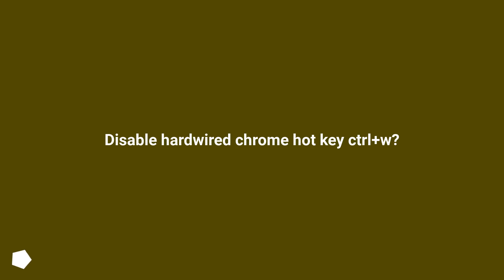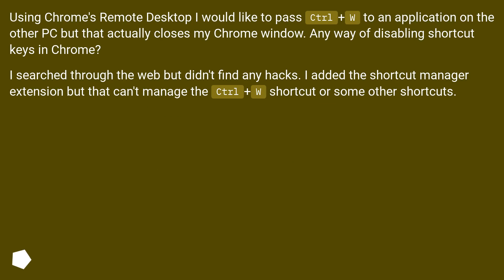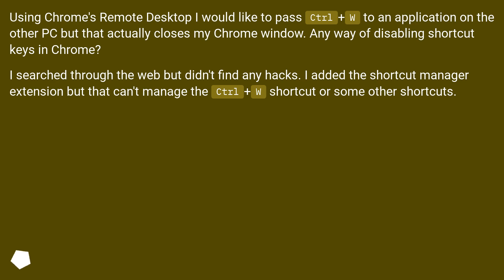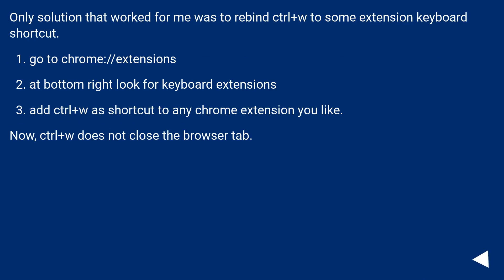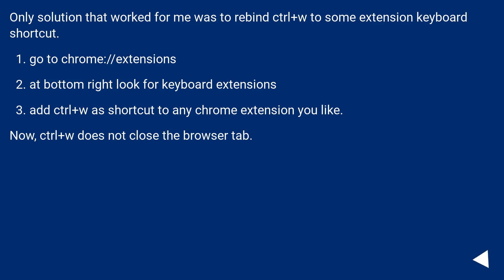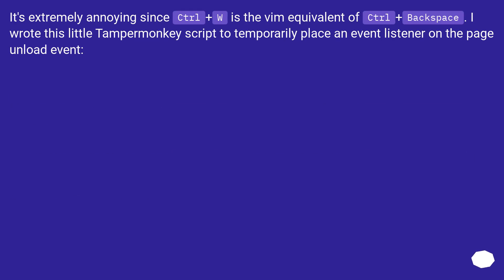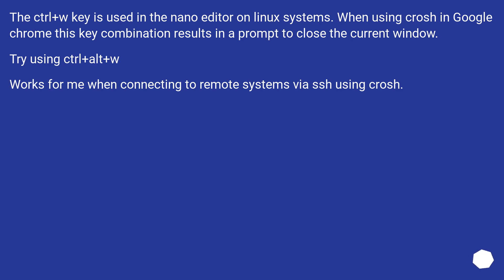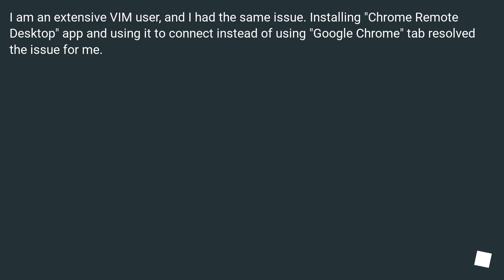Disable hardwired chrome hot key ctrl+w?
Chapters
00:00 Question
00:36 Accepted answer (Score 29)
01:12 Answer 2 (Score 9)
01:59 Answer 3 (Score 3)
02:25 Answer 4 (Score 1)
02:44 Thank you